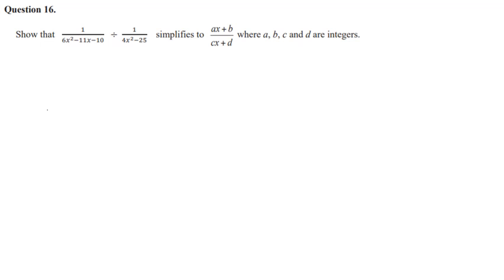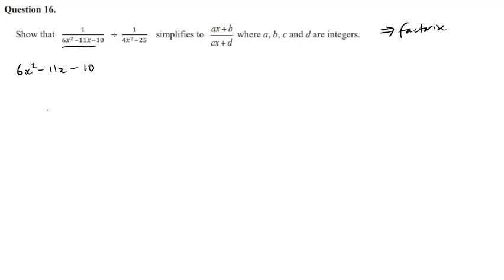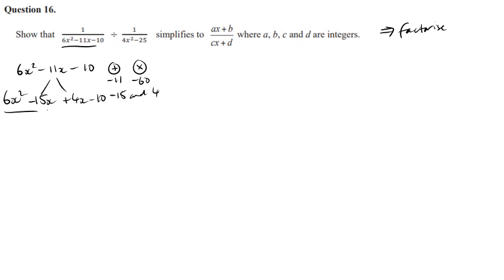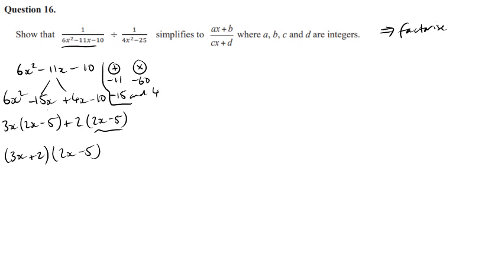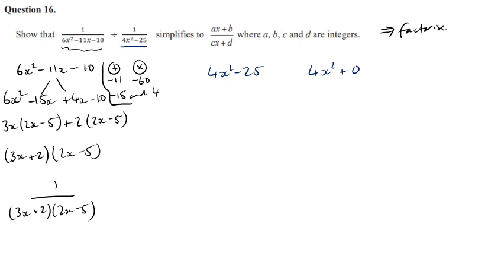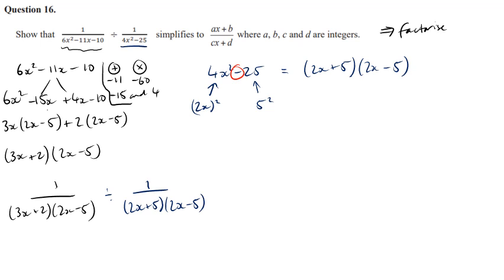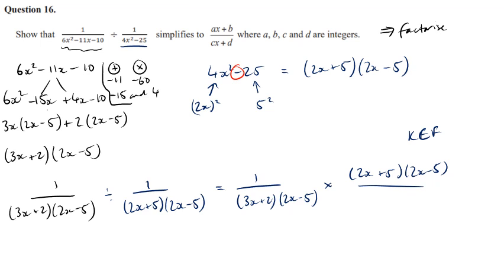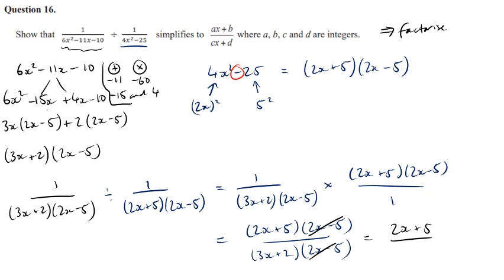Year 11 Higher Q16